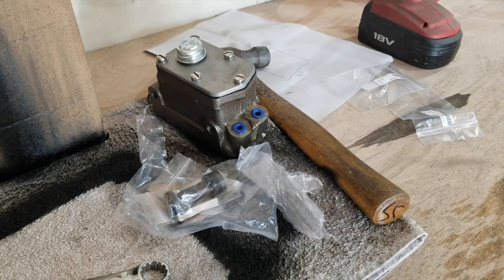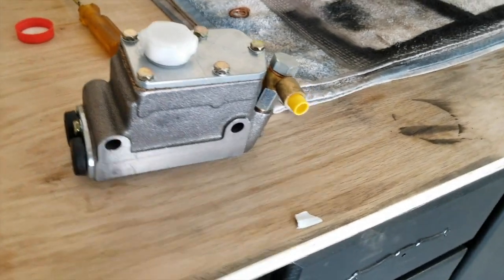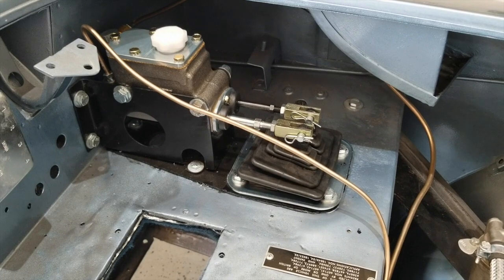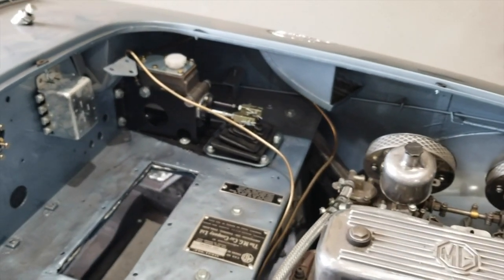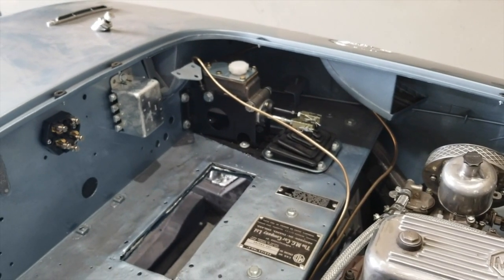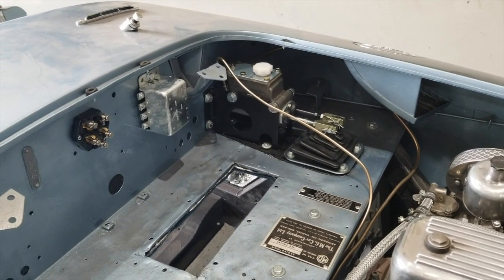1958 MGA Restoration Master Cylinder Bled and Installed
A faulty master cylinder continues to exhibit slow piston return rate, so a master cylinder from Moss was installed instead.  The individual piston returns were both quick.  I've since installed it and will bleed the rest of the system in short order.  I also need to install the e-brake stuff, up to the tranny tunnel (that'll likely be well down the road from now).